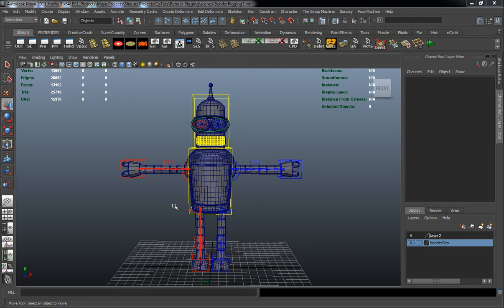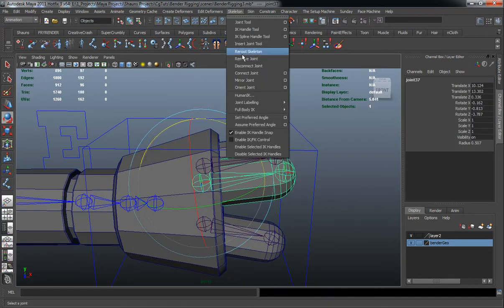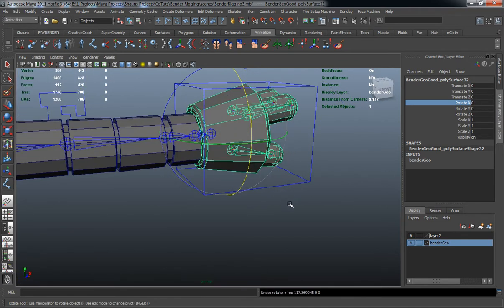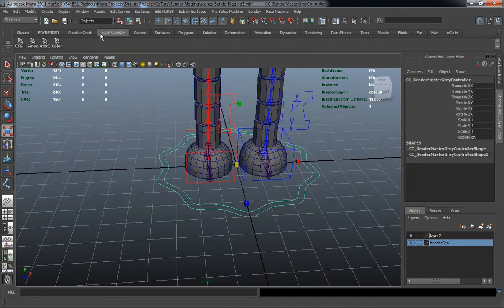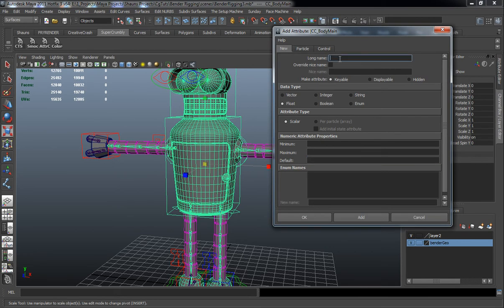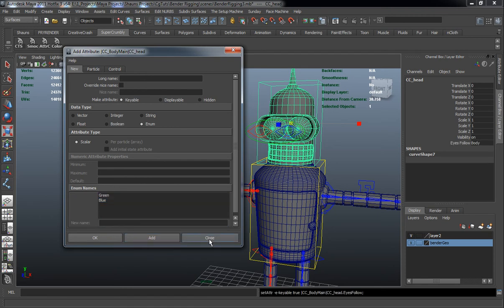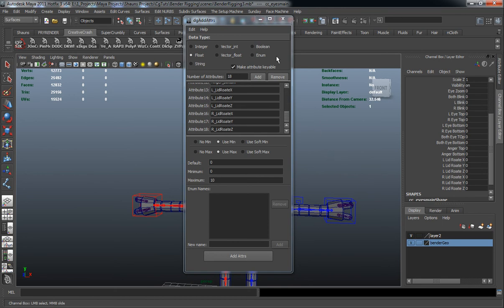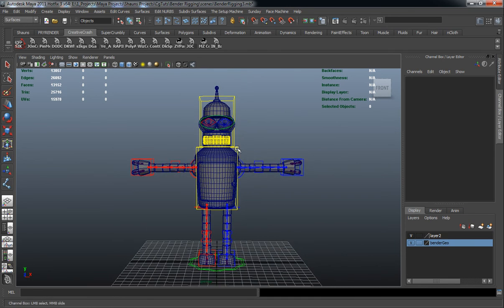Tutorial: Creating an Advanced Multi-Character Rig for Futurama's Bender - Part 1-4